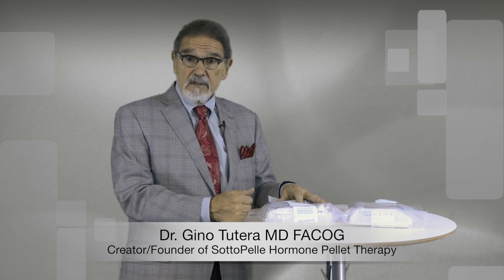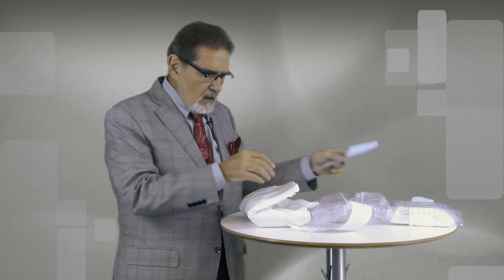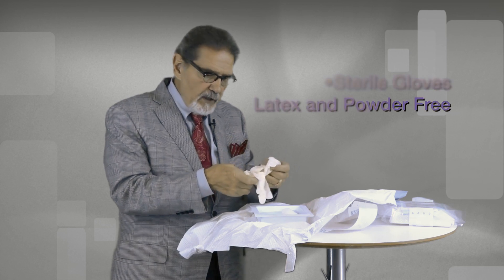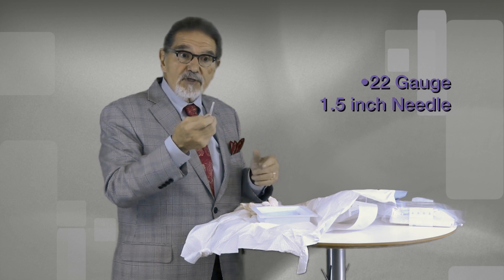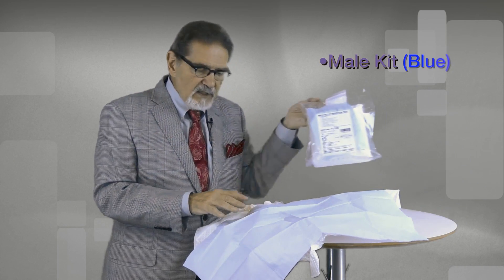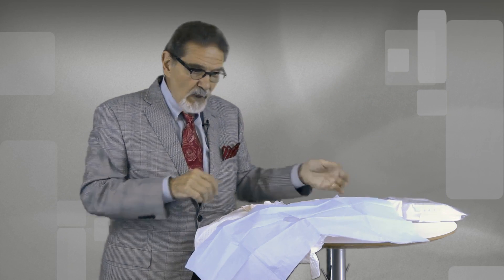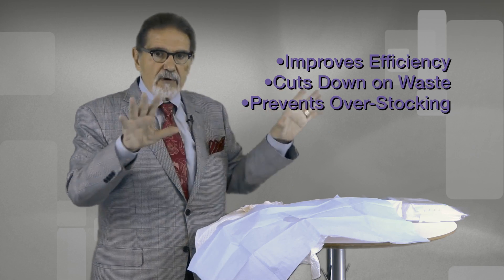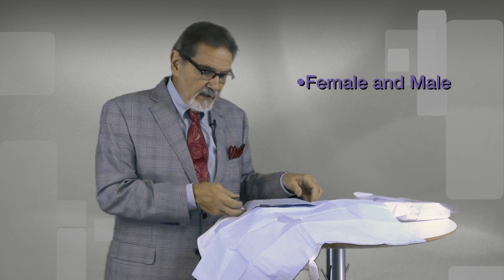SottoPelle Trocar Pak